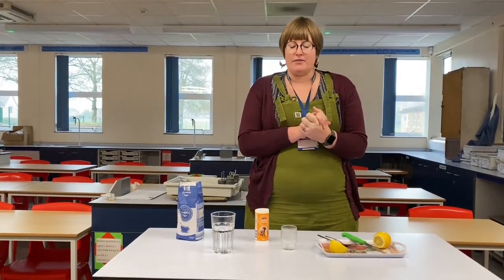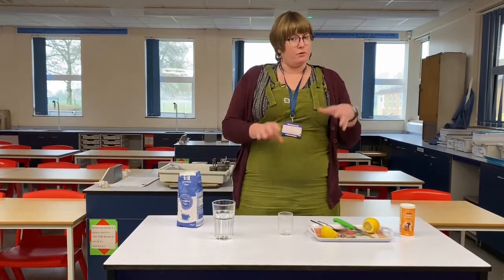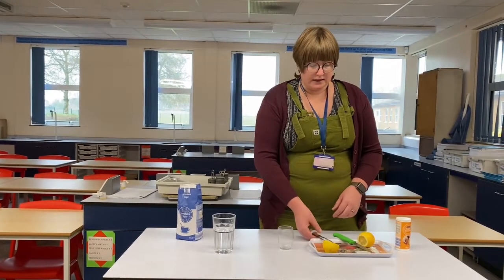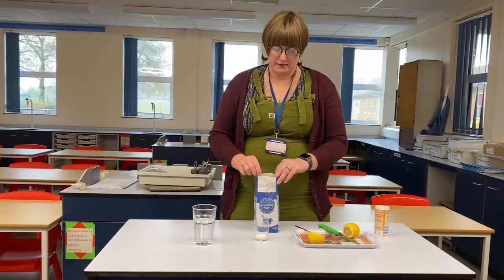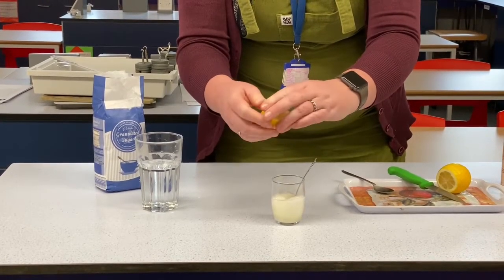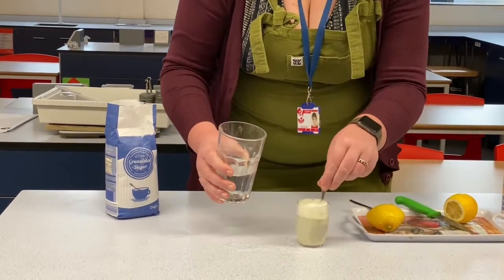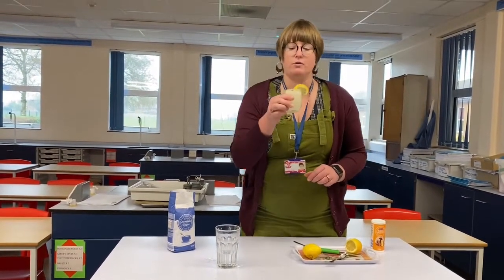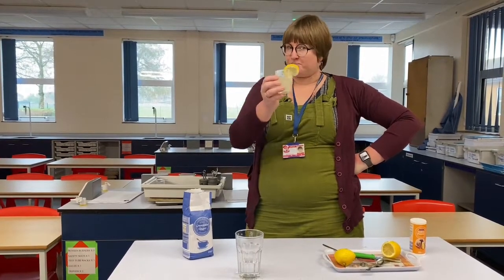STEM Lockdown - Project 1 instruction video - How to make a fizzy drink!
Some instructions for KS2 and 3 students for how to make a fizzy drink at home!